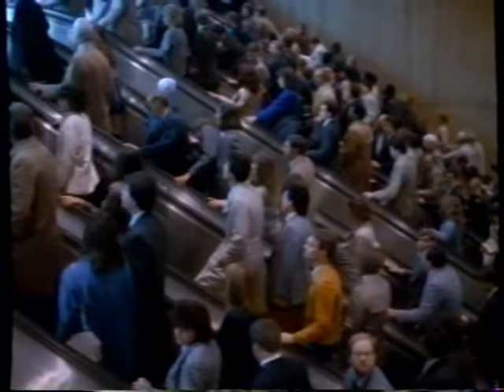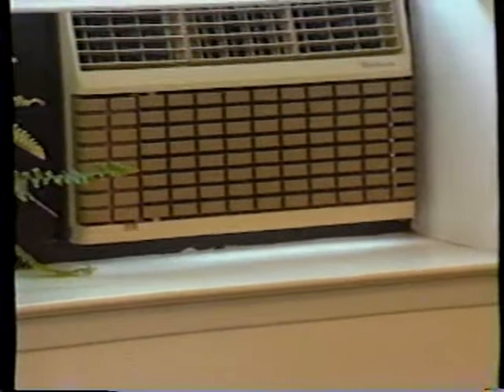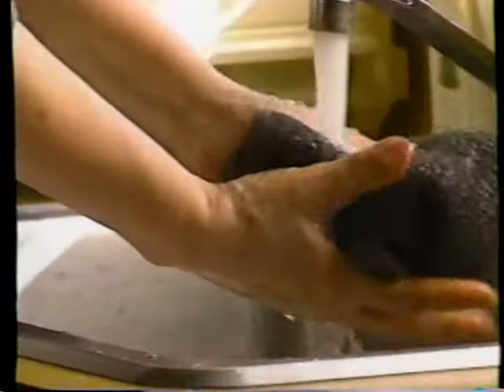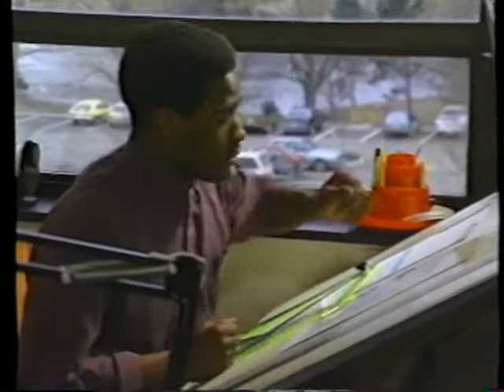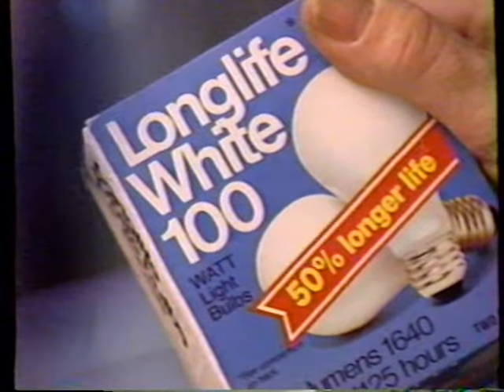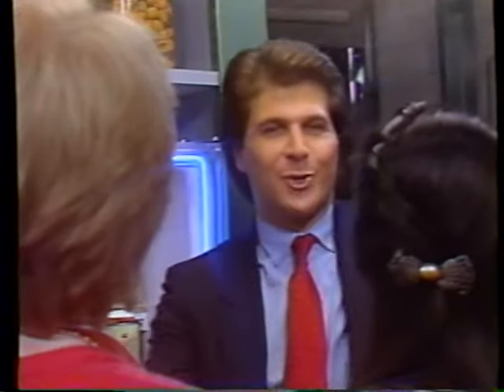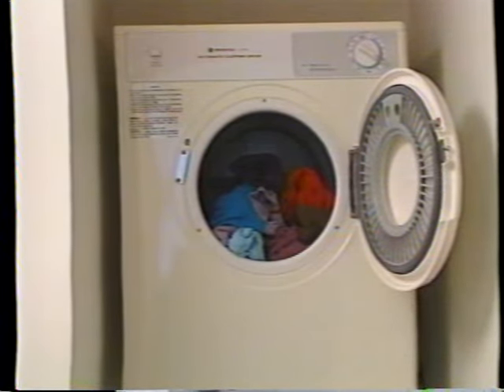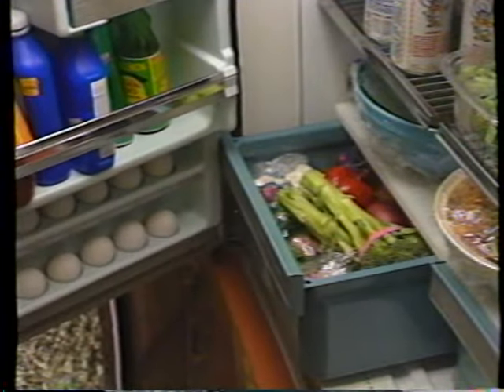"I Didnt Know That" Money Saving Energy Ideas (FULL)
like 80s overacting from con edision?